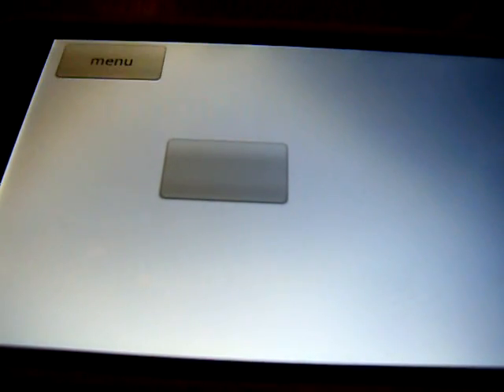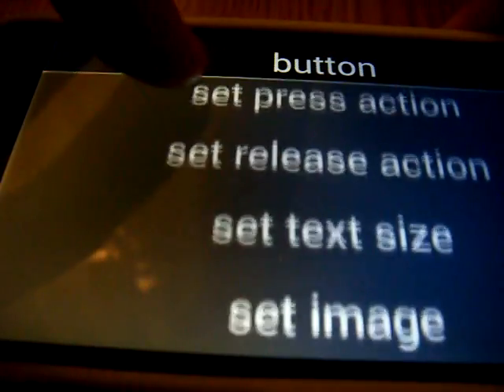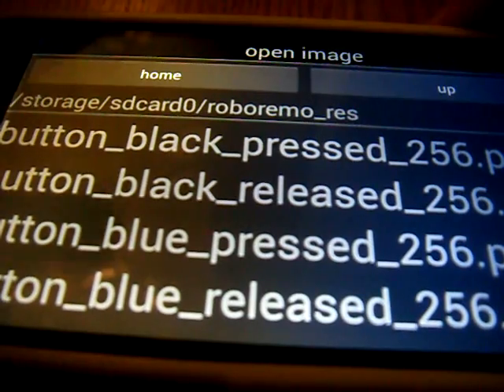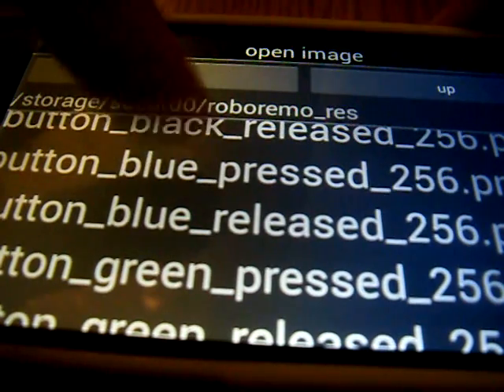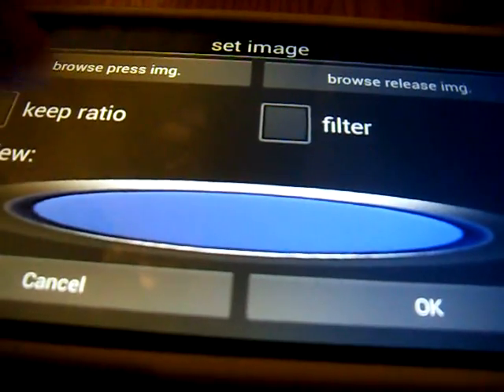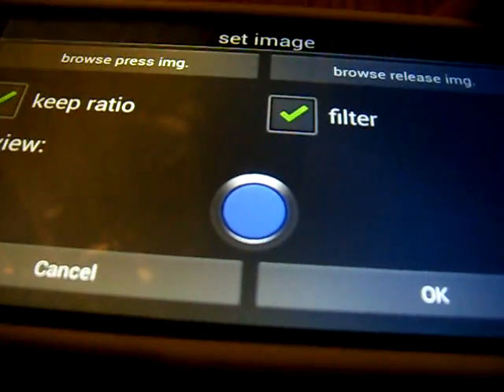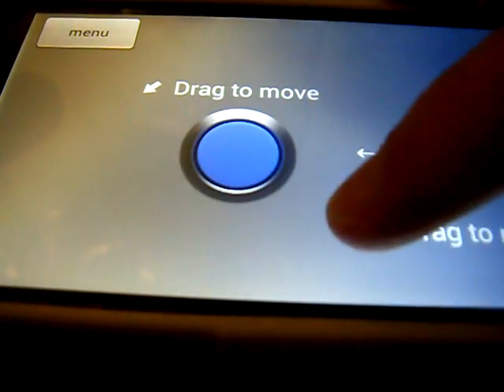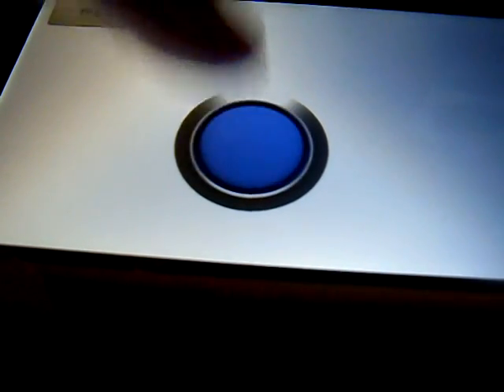RoboRemo Tutorial 8 # Custom Button Images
Custom button images in RoboRemo.

PNG files

Audio Track:
Find My Way Home by Otis McDonald